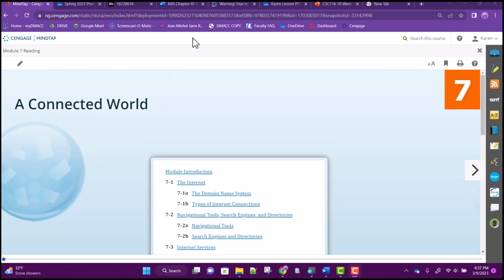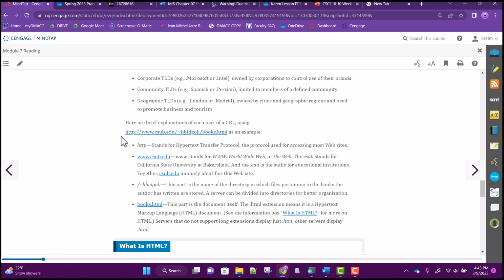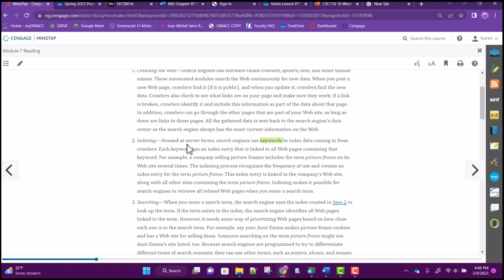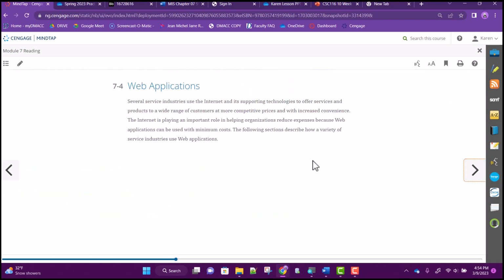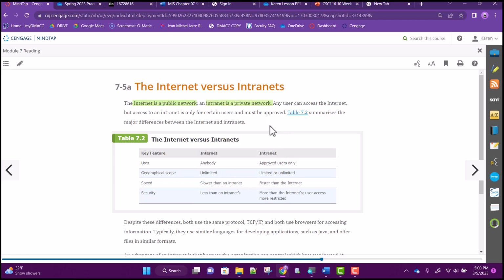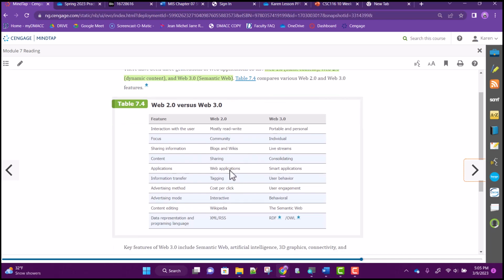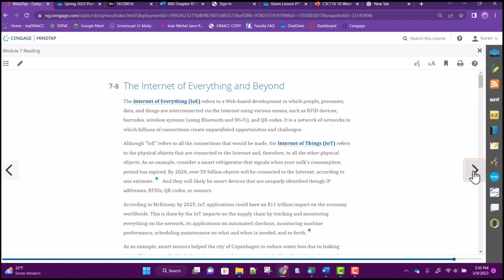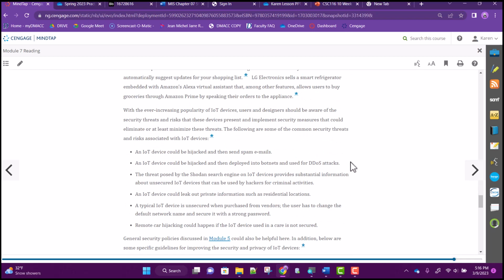CSC116 MIS Module 7 Lecture